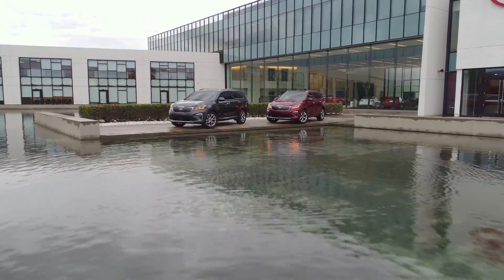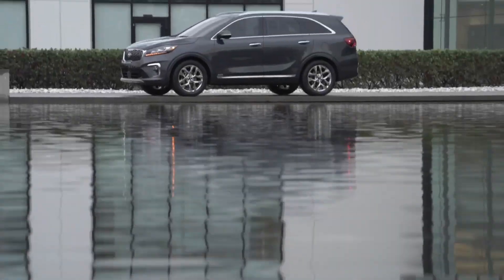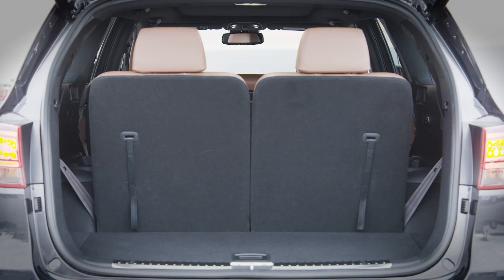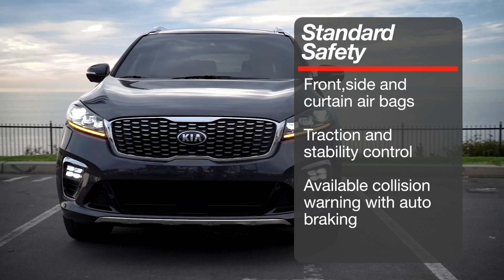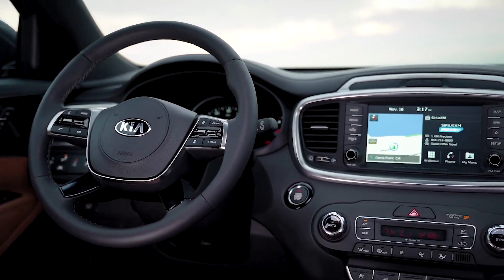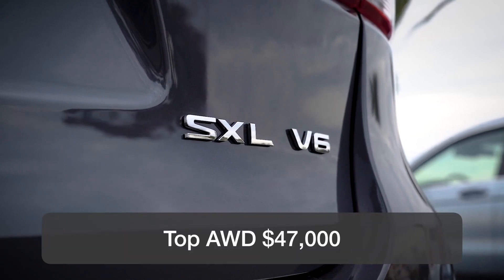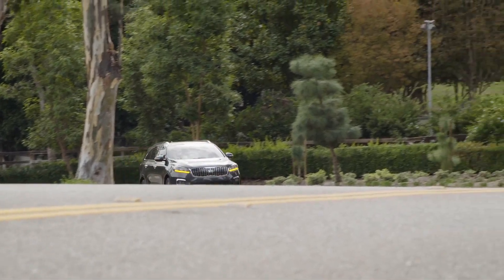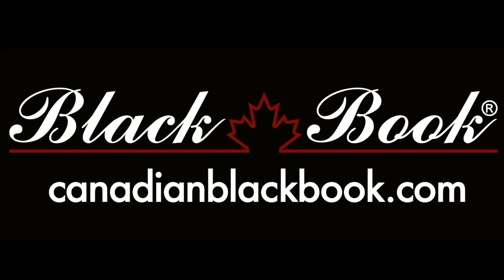Kia Sorrento Test Drive Review by Canadian Black Book